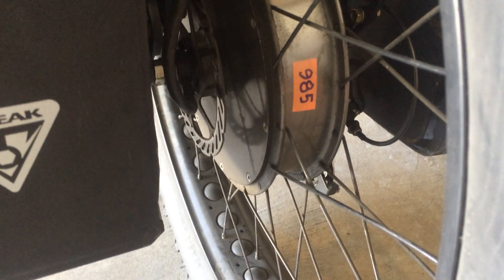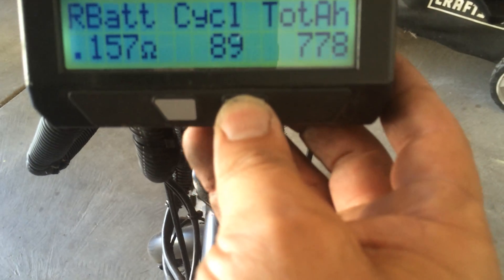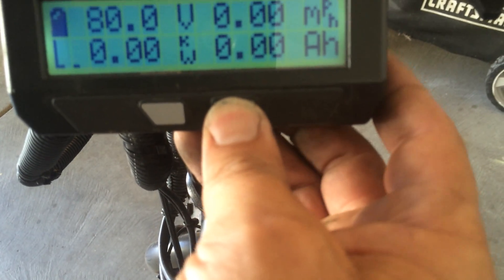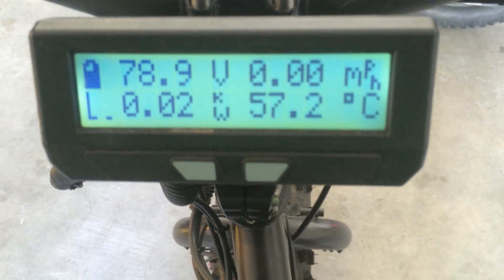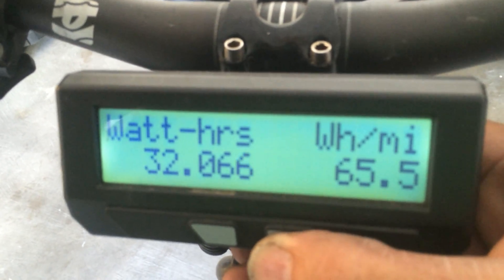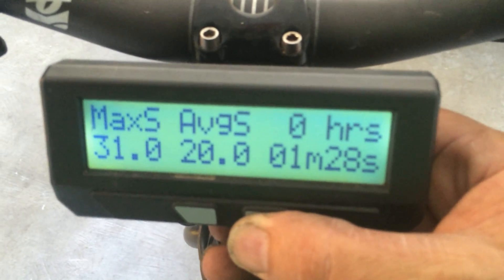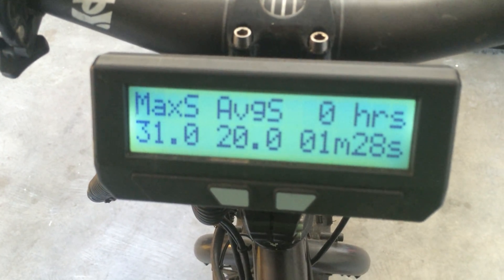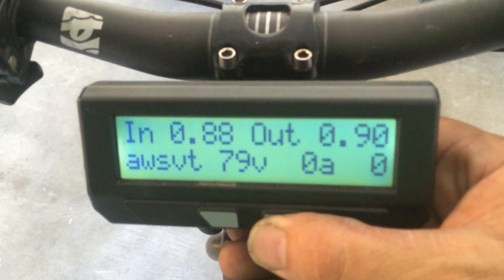Crystalyte eBike e-bike electric bicycle scooter motor for sale, used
This is the second and final motor that I have for sale. It is $197.97 plus actual shipping firm.

I bought it new from Max Kogan at ebikedeal.com in February 2015. It has 985 miles on it.

It is 36 hole. 4060 means that it has a 40mm stator magnet and has a maximum speed of 60 kph using a 26" rim and 72V.

This motor functions perfectly! The threads are not perfect, but they clamp well. My electronics tech cut the heat shrink tubing near the XT150 bullet connectors so he could see the colors of the motor wires.

It has a Mini XLR for the Hall sensors, a 2-pin JST-SM for the temperature sensor, and XT150 connectors for the motor wires.

This will be on eBay in less than a day.

I ran this at 72V. I had my current limited to 30A for the last seven months, but before then I would draw up to 81A but this was smoking my BMS units and damaging my LiMn battery.